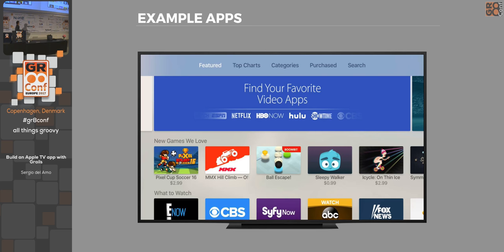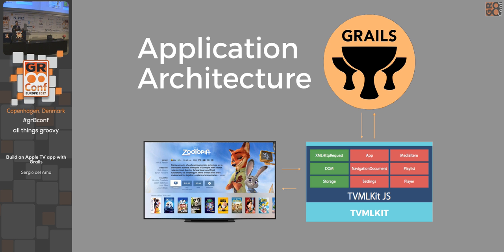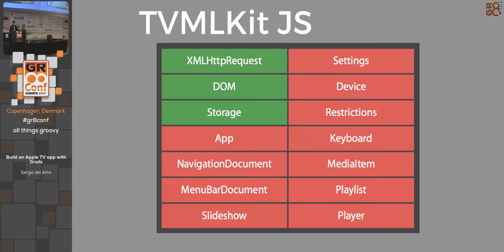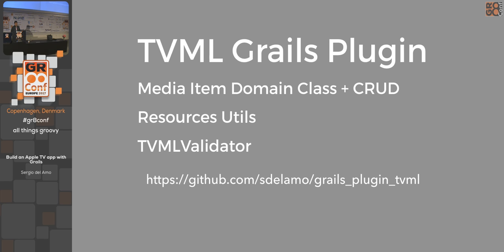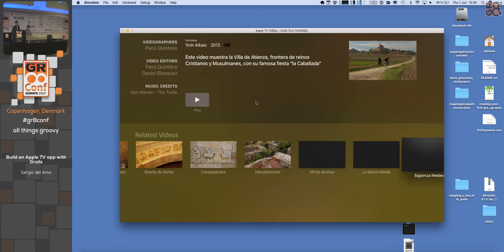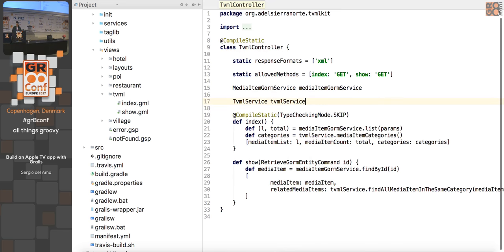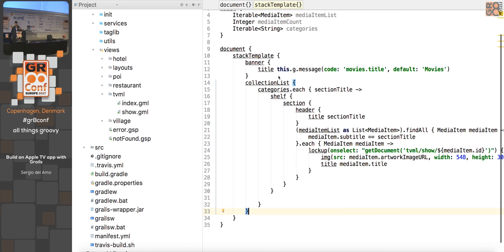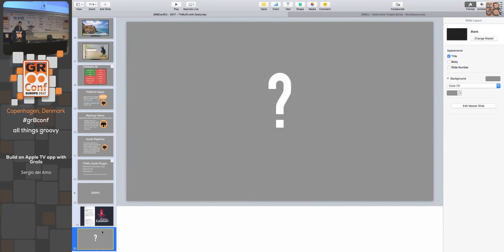Build an Apple TV app with Grails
The new Apple TV opens the opportunity to develop apps for a new platform. A platform, TV, where users are still spending most of their free time. Apple TV apps can be developed with TVMLKit and a backend serving TVML, TVJS and Data. This talk shows you how to use Grails 3 as your backend for an Apple TV app.After this talk you will be able to jump into the development for tvOS with Grails in no time.